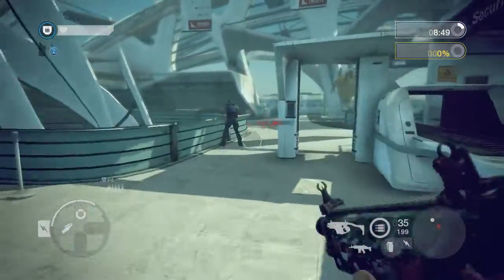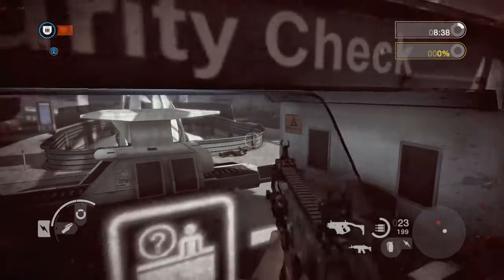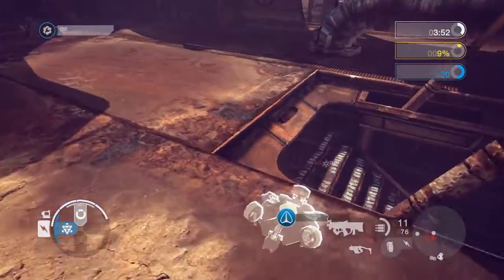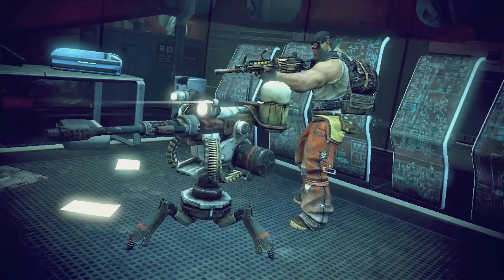Brink : General Gameplay [HD]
The third video in Brink's Get SMART Series.